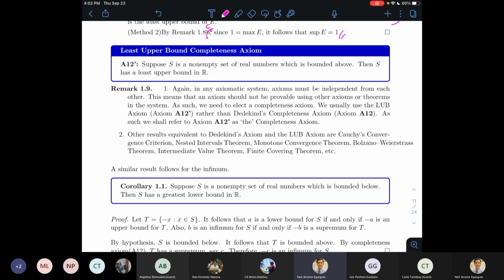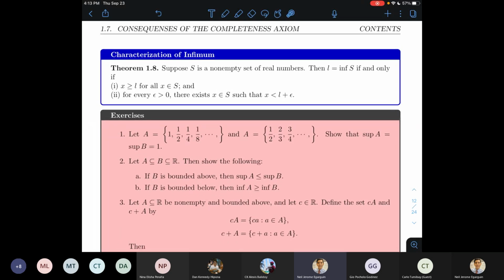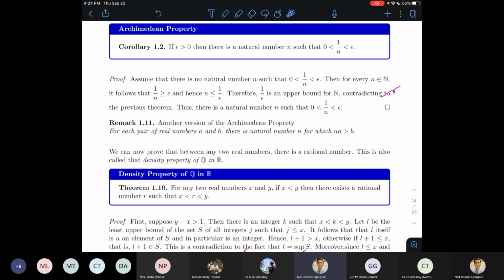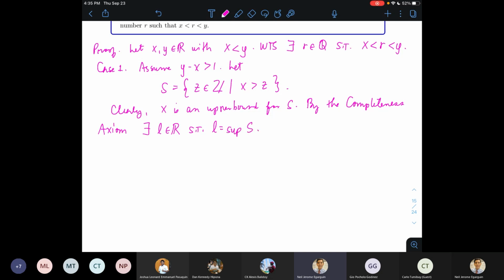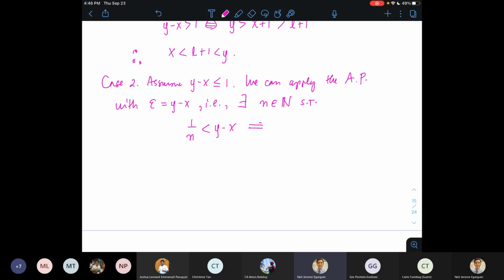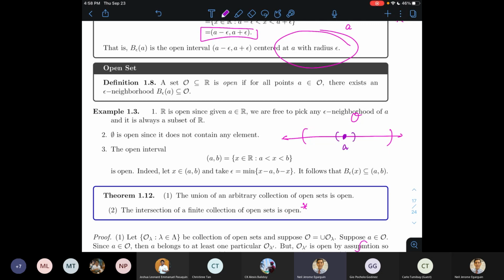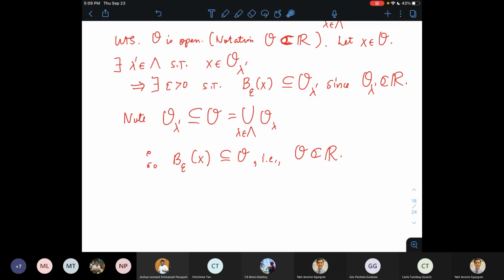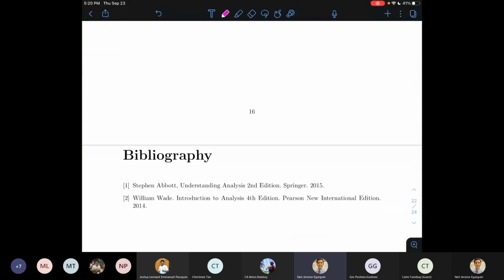MATH 155 Meeting 4 20210921 Consequences of the Completeness Axiom